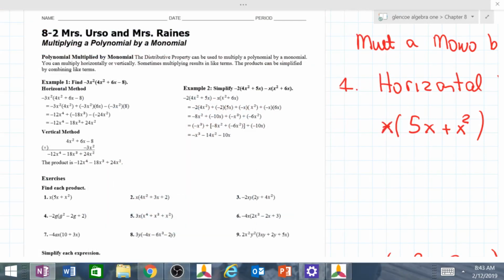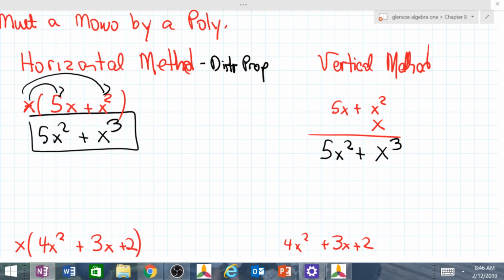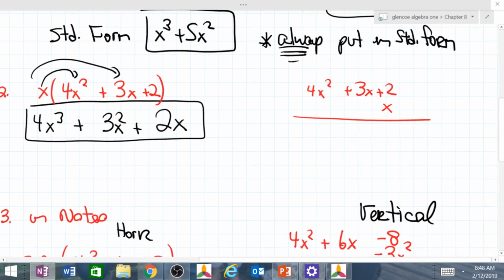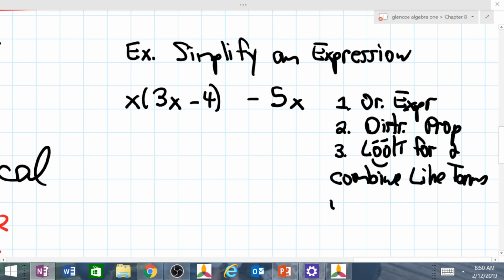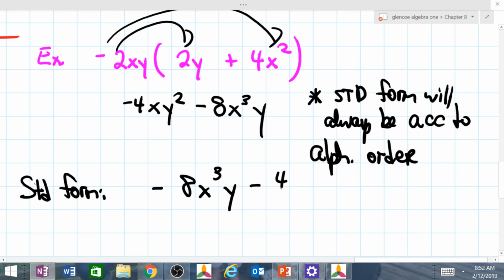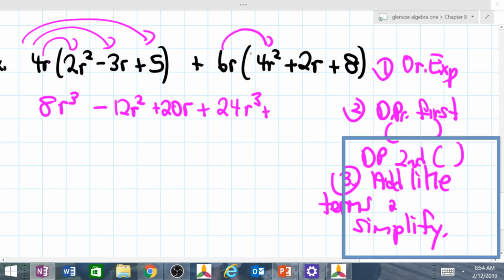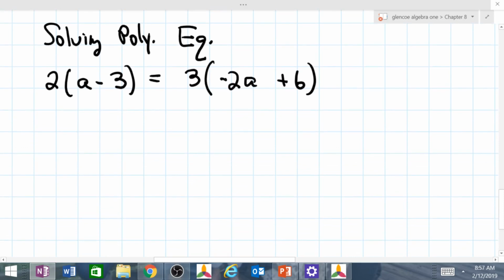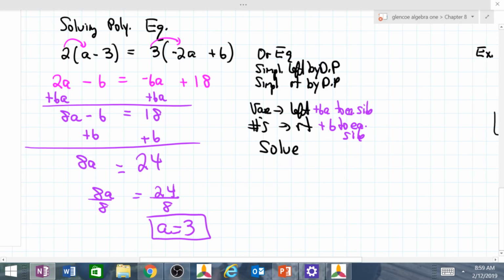lesson 8 2 Polynomial Equations and Multiplying Polynomials